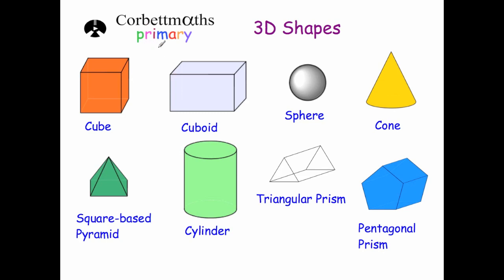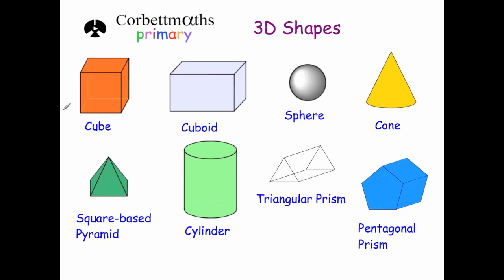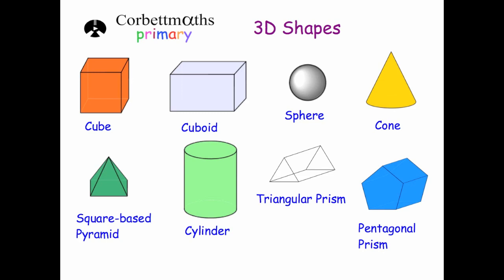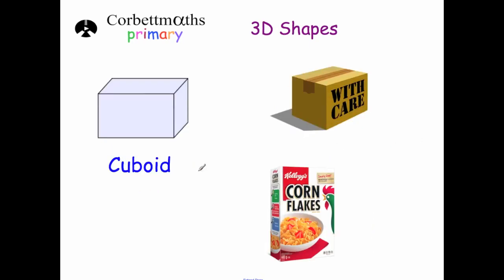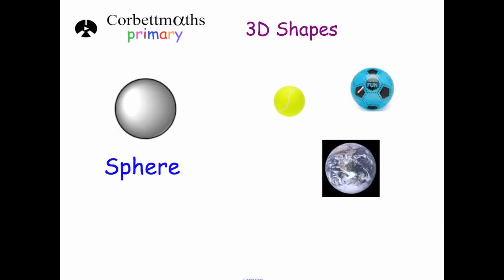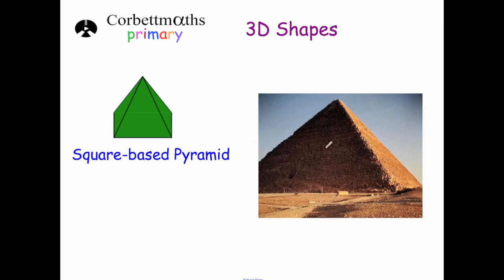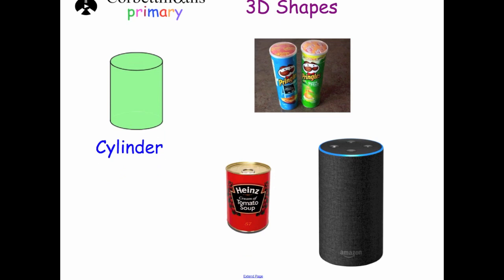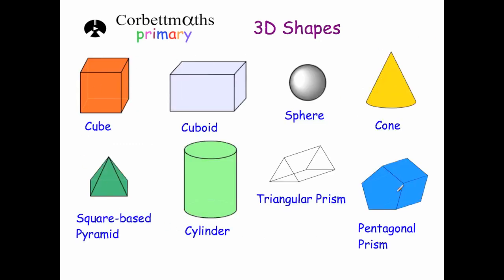Names of 3D Shapes - Primary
This video goes through the names of common 3D shapes and some everyday examples.